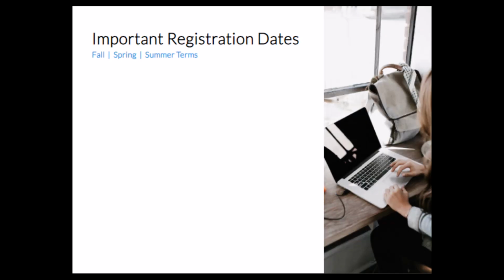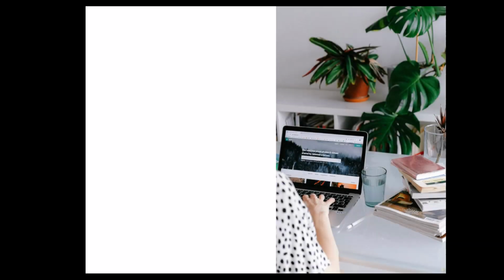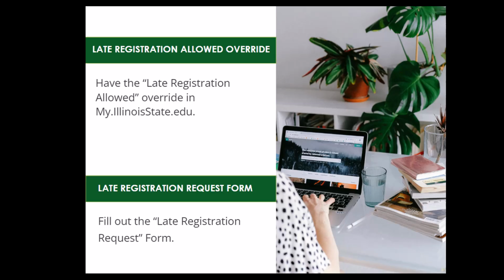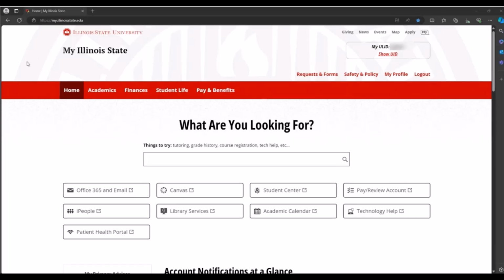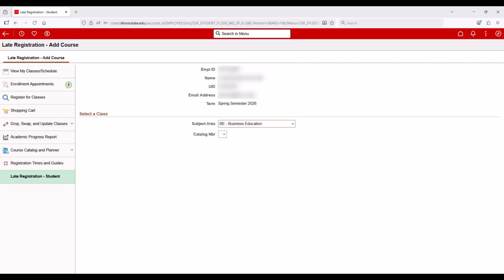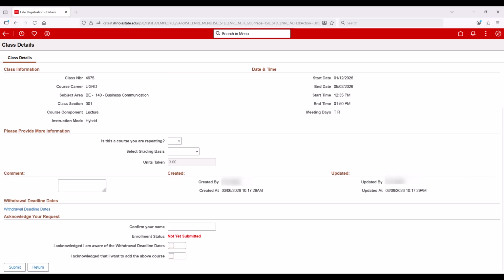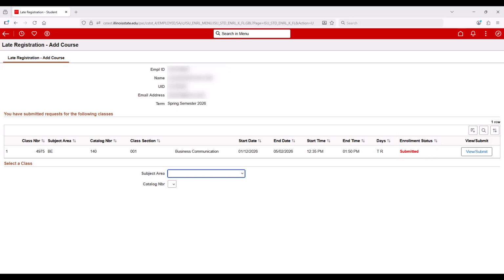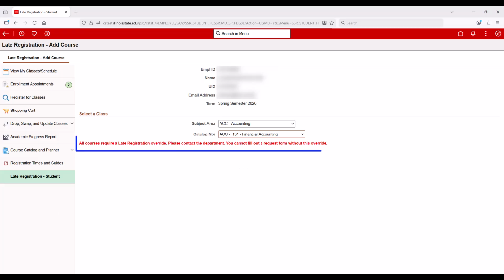Fill out the Late Registration Form in My.IllinoisState.edu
Learn how to fill out the late registration form to enroll in classes at Illinois State University after the 10th day of the fall and spring terms, after the first day of the summer session, and classes that have not started.